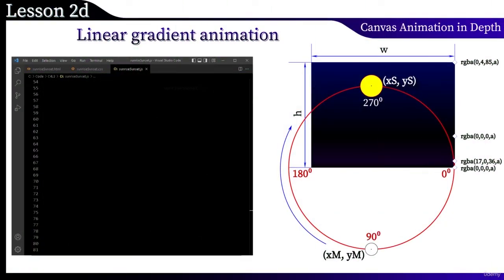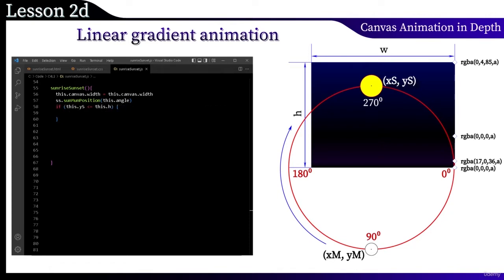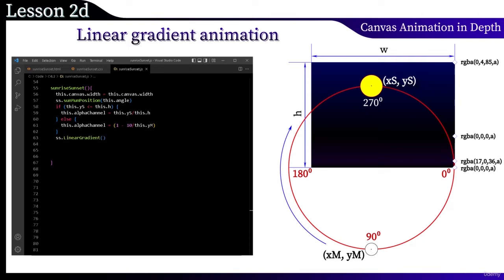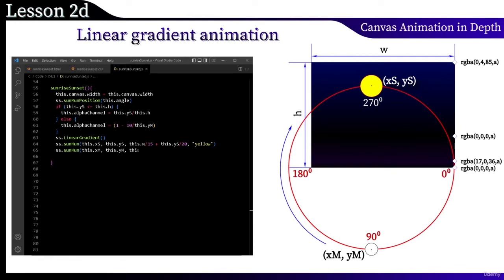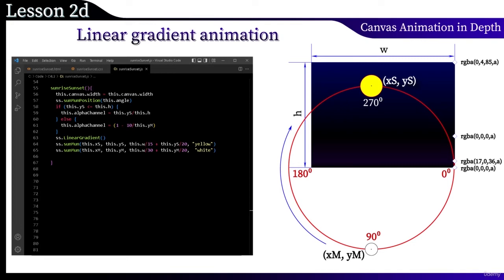Linear gradient animation Par4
CSS animated gradient generator,
CSS gradient,
CSS radial gradient animation,
CSS animate gradient on hover,
CSS gradient animation w3schools,
CSS gradient animation left to right,
text gradient animation CSS,
free animated gradient background,